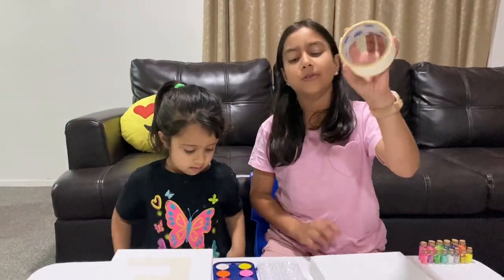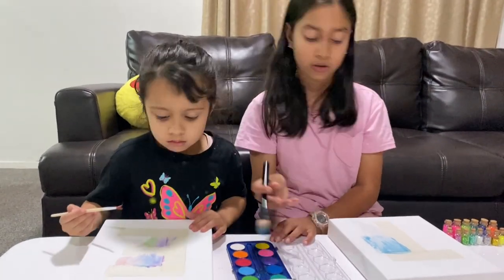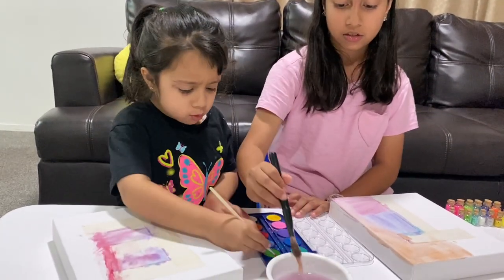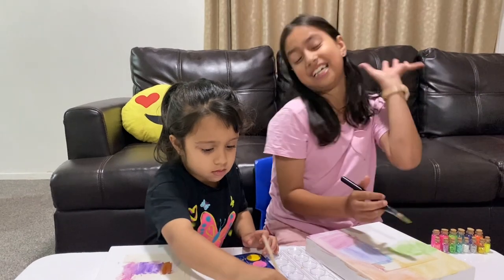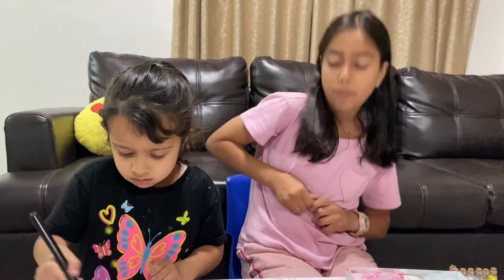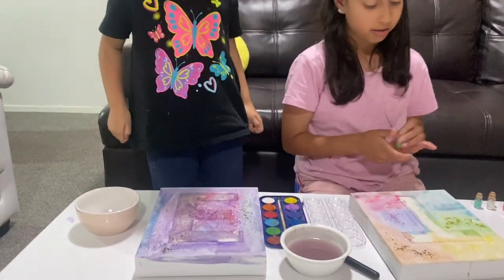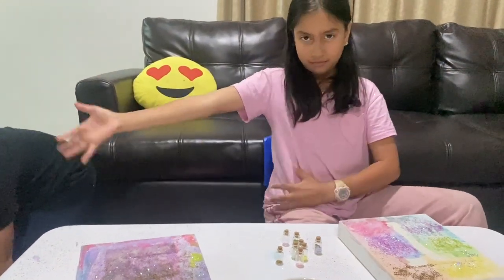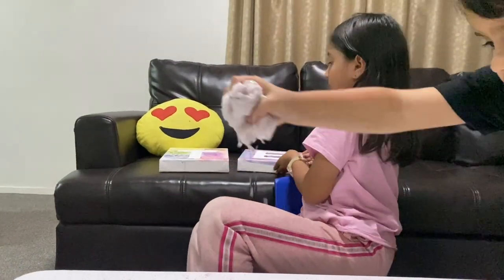Painting the first letter of my name 🎨